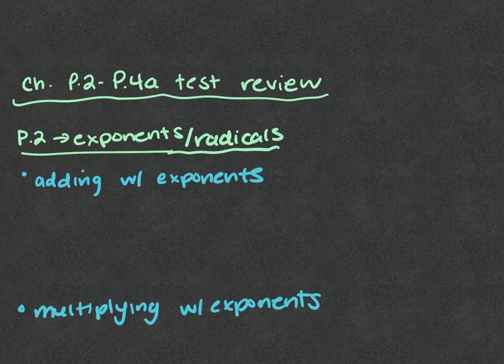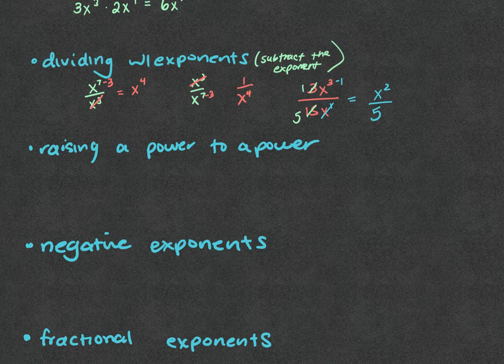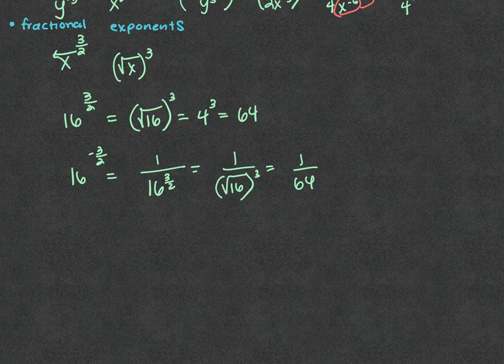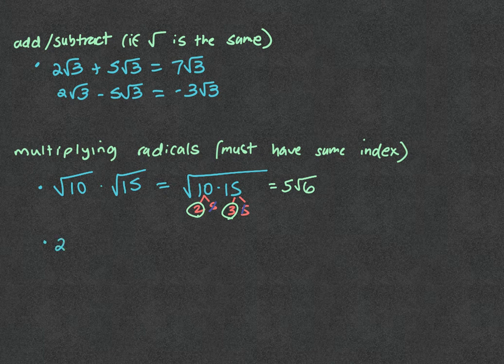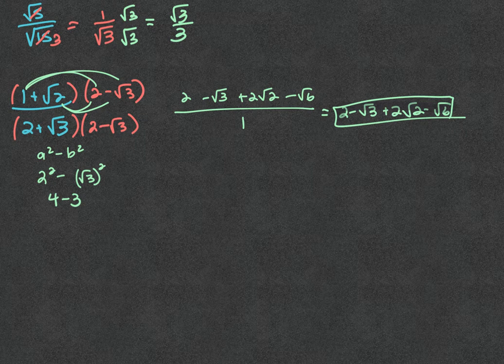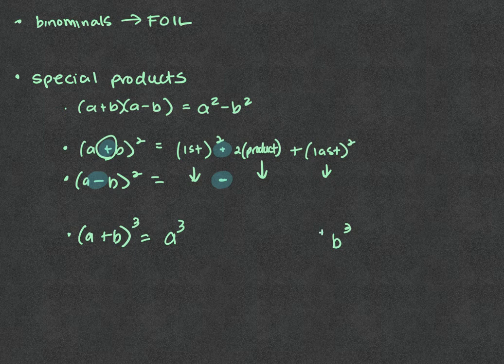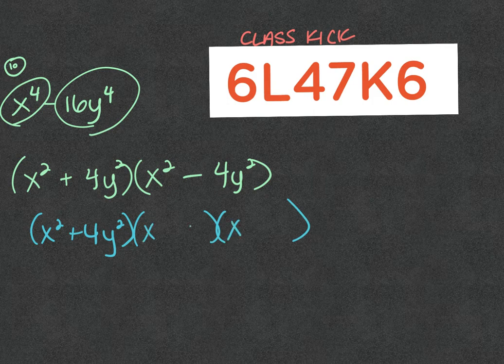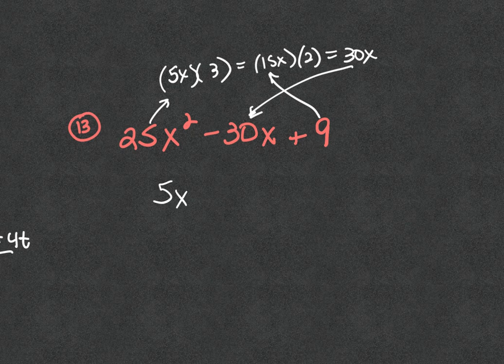8.31_P.2 - P.4a test review copy